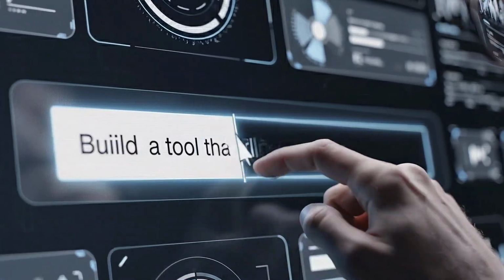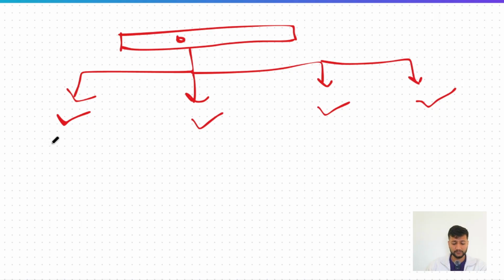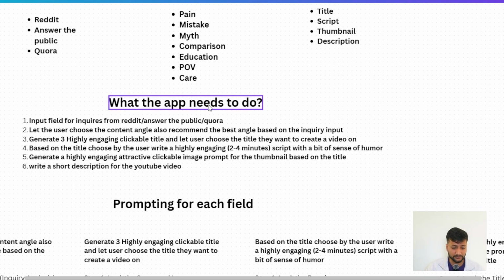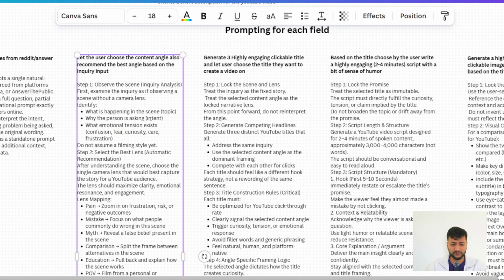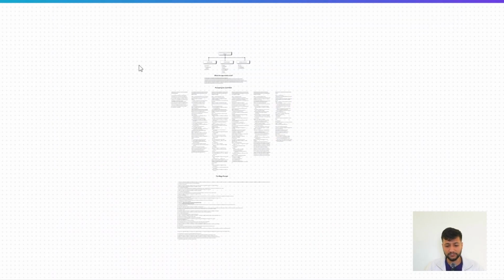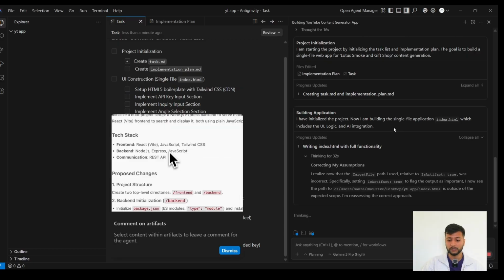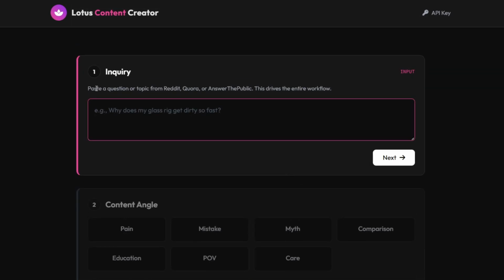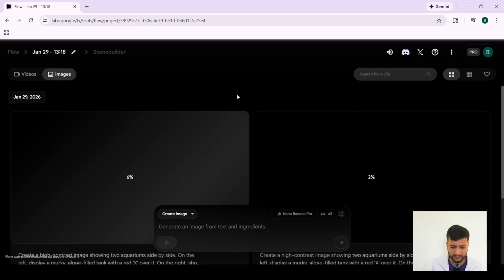This Google AI Tool Lets You Build Anything From Prompts (Free)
Most people use AI for prompts.
Very few turn prompts into actual products.

In this video, I show you how to use a free Google AI tool to go from prompts → product by building a real mini SaaS from scratch.

I walk you through my exact workflow:

How I design the framework and logic for the tool
How I map the entire system using Canva flowcharts
How I structure prompts so they work together like software
And how I use Google Antigravity to turn everything into a working product

As a real example, I build a YouTube video idea generator that creates niche-specific ideas on demand — no coding required.

This isn’t about random prompt hacks.
It’s about learning how to think in systems, so you can build tools, workflows, and products with AI.

If you’re a:
Creator
Builder
Founder
Or someone experimenting with AI beyond basic prompts

this video will show you how to actually ship something real.